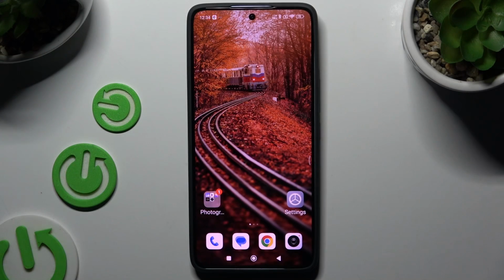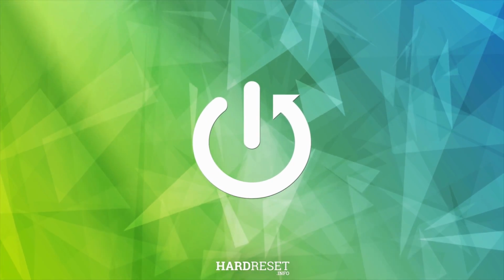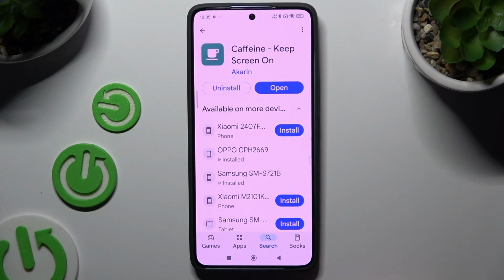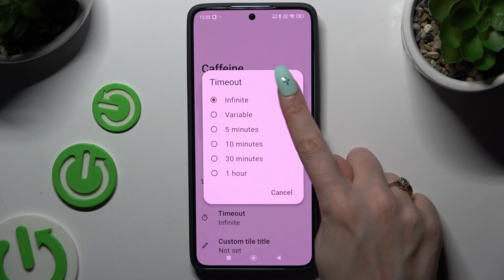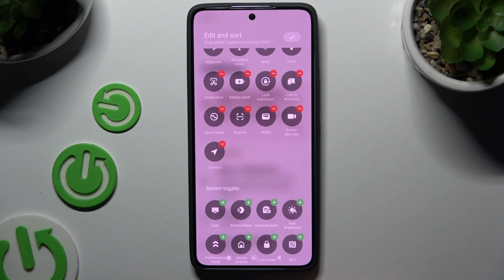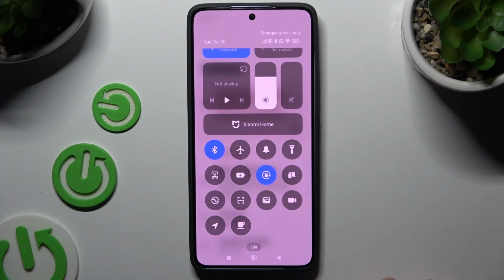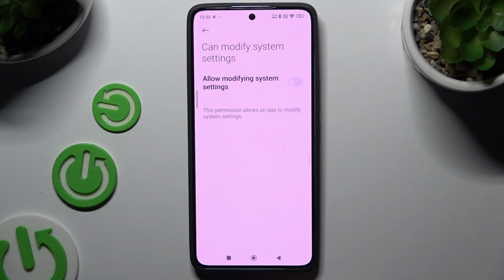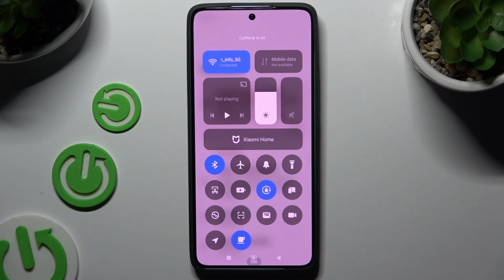How to Change Screen Timeout to Never on Xiaomi 14T | Use Caffeine to Keep Screen On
In this tutorial, we’ll show you how to change the screen timeout on your Xiaomi 14T to Never using the Caffeine feature. This will prevent your screen from automatically turning off, allowing you to keep it on for longer without any interruptions. Follow our step-by-step guide to keep your screen on as long as you need it.

How to change screen timeout to never on Xiaomi 14T?
How to use Caffeine to keep screen on Xiaomi 14T?
How to stop screen from turning off on Xiaomi 14T?